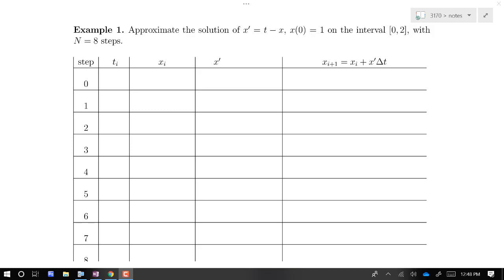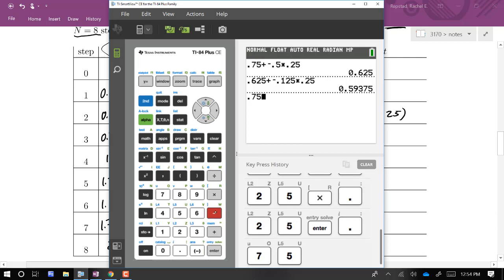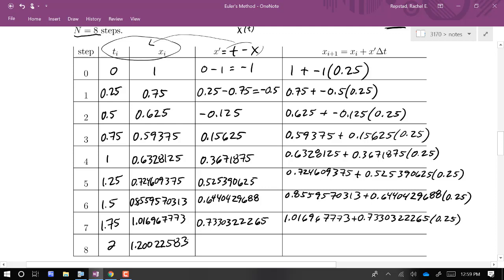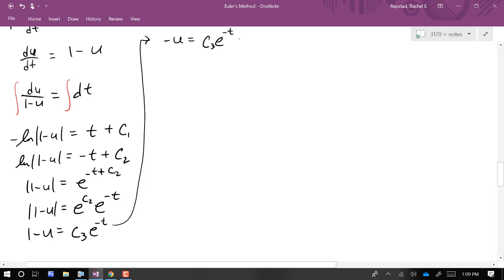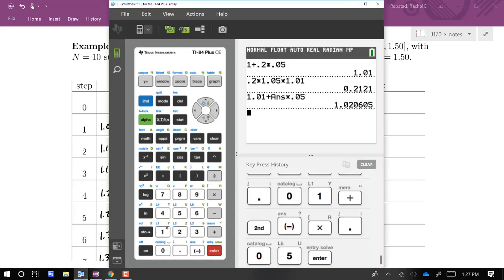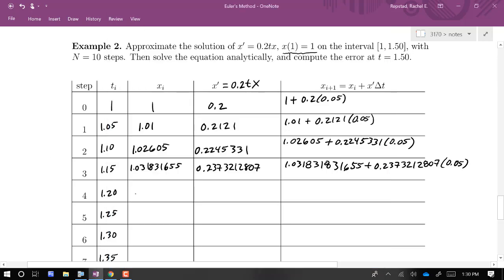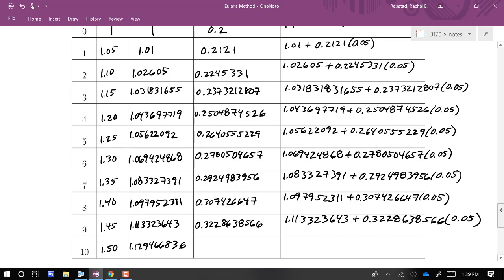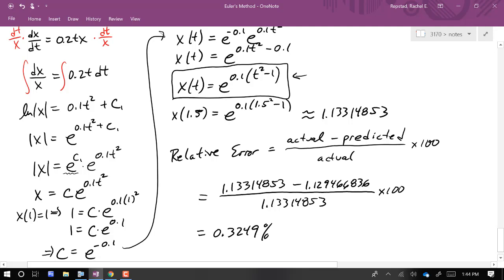MAT-3170 - Euler's Method